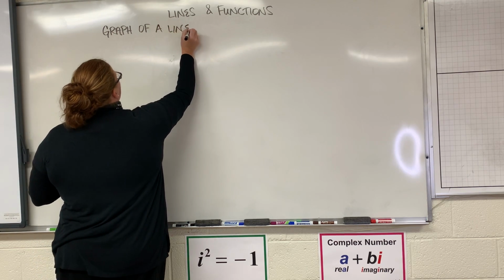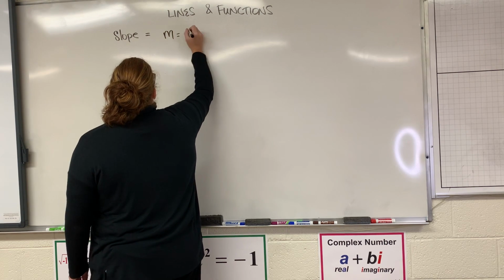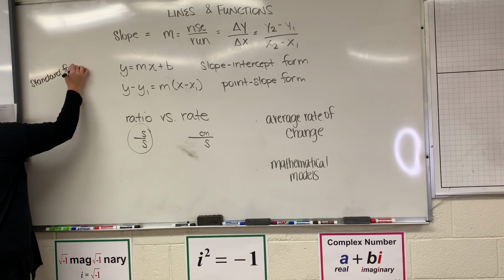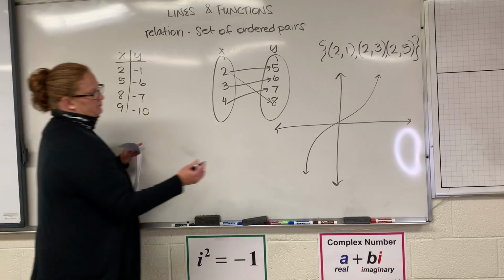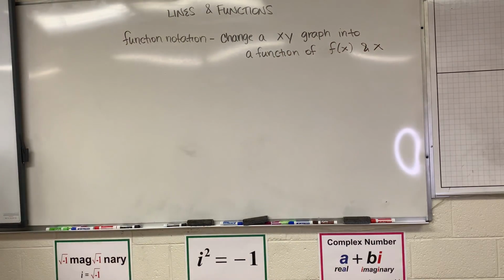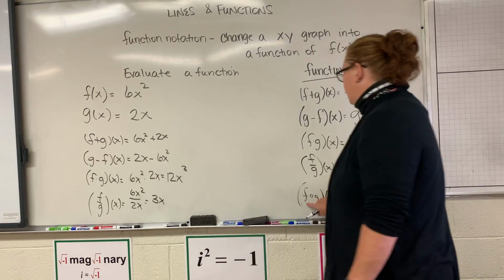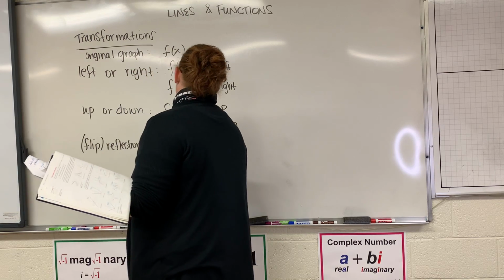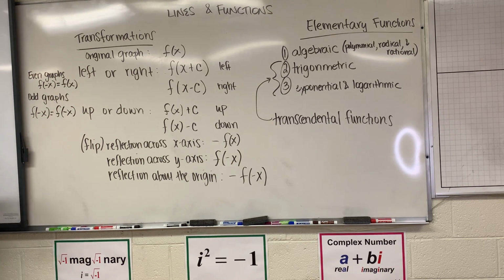Line and Function Review